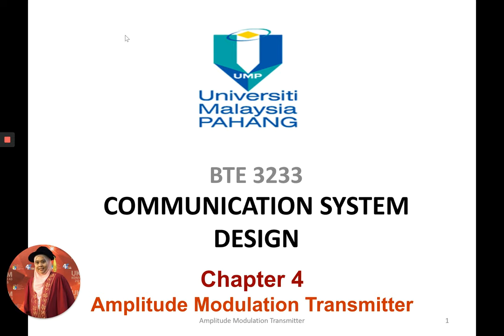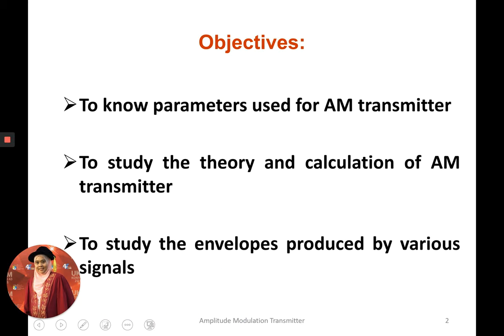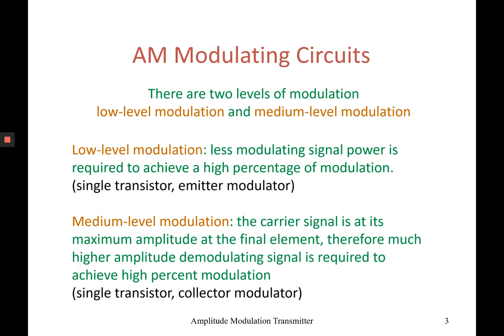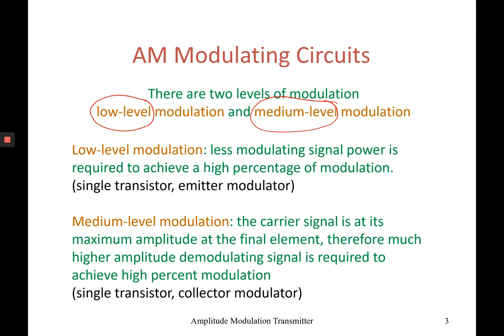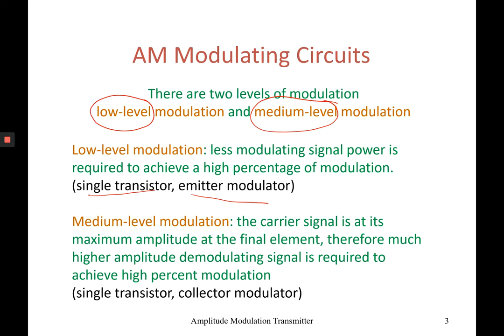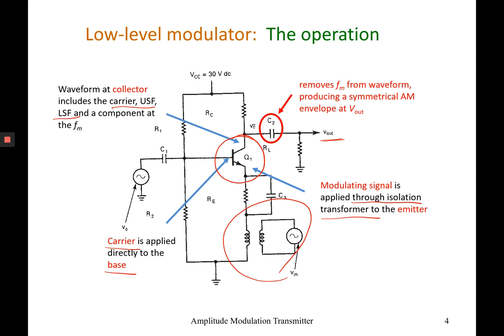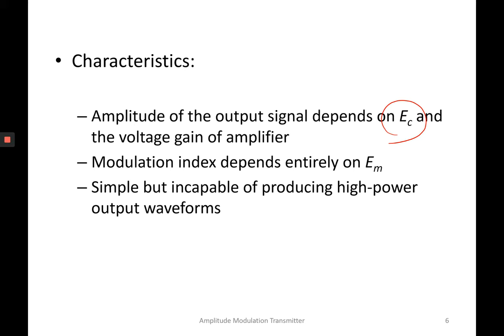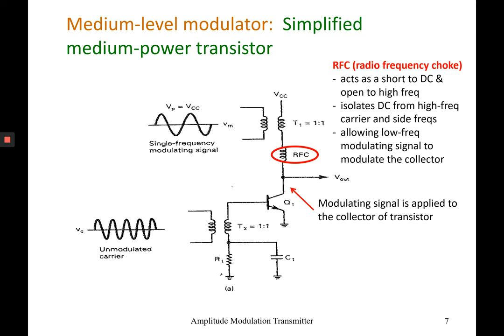Chapter 4 Unit 4 Part 1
Part 1 of Unit 4 in Chapter 4 Amplitude Modulation. This video explains the realization of components in AM Transmitter that can be designed using electronics components.